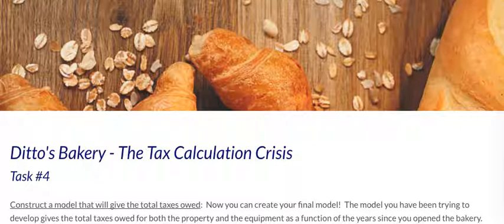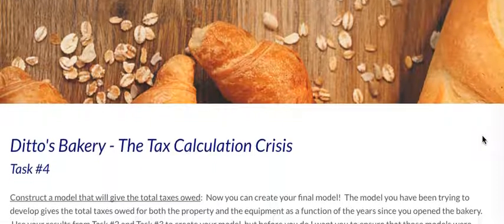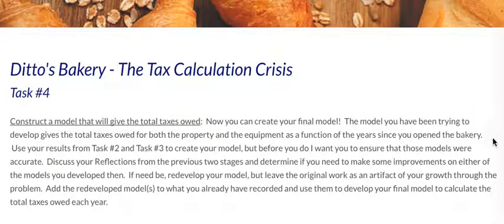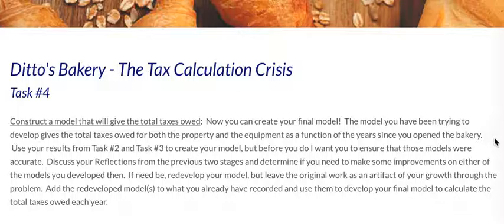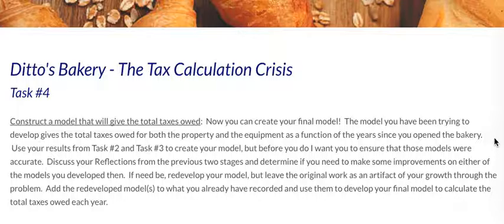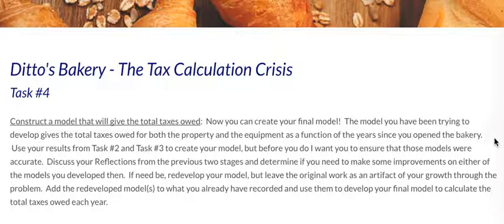Task 4 Introduction